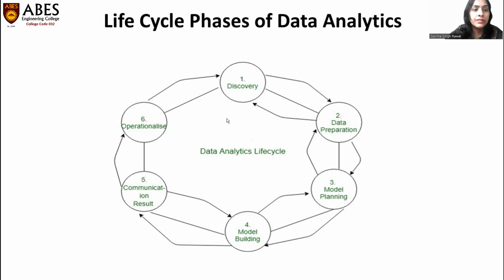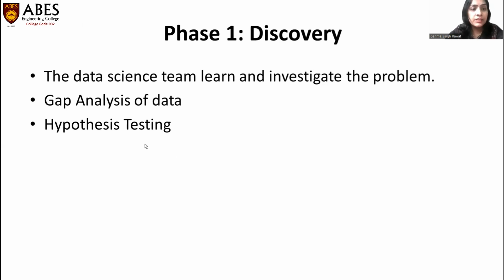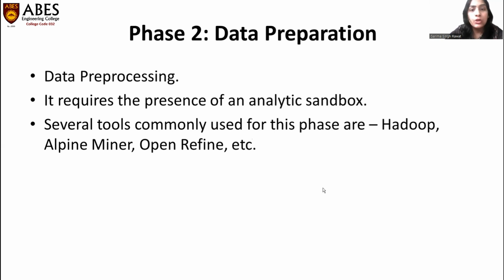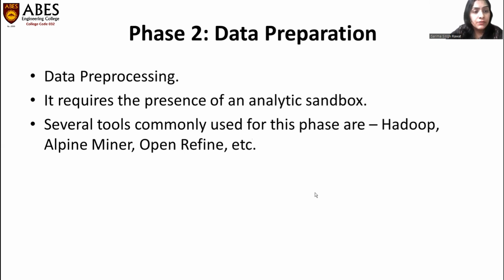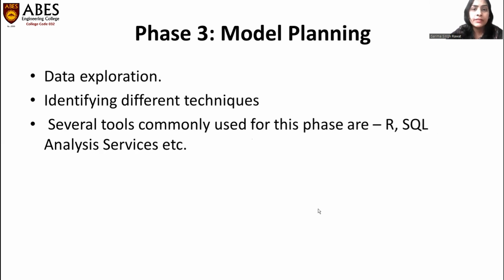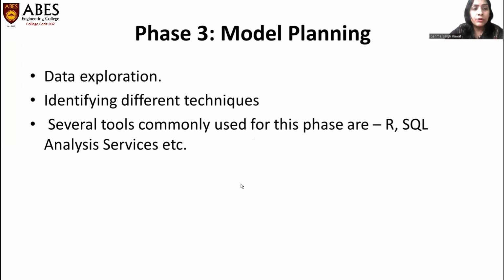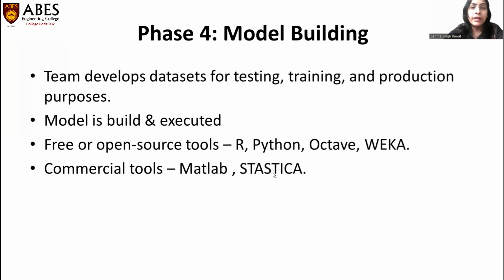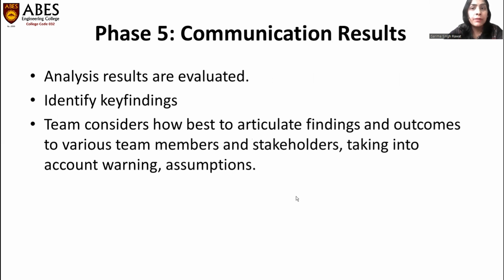Data Analytics Lifecycle | ABES Engineering College, Ghaziabad